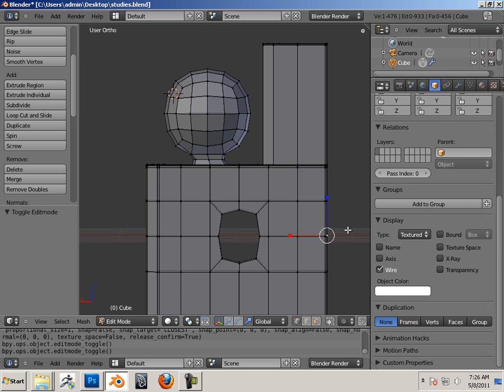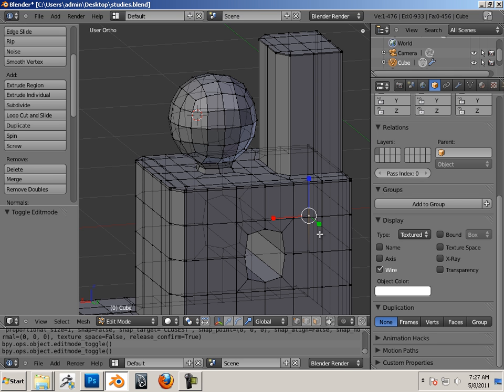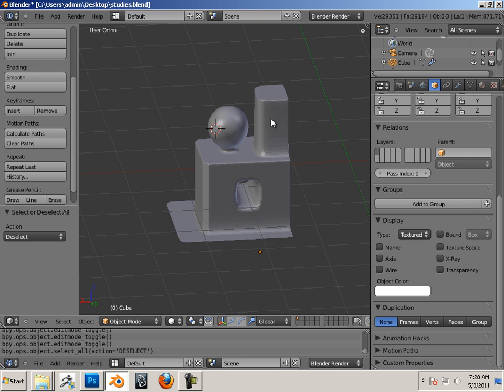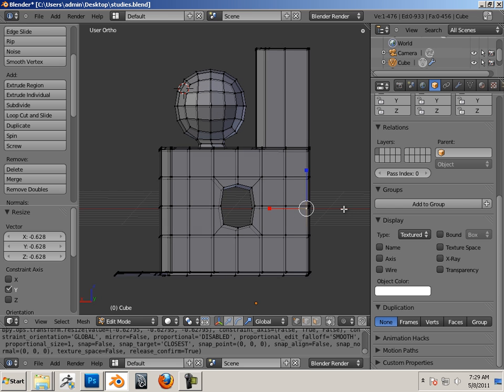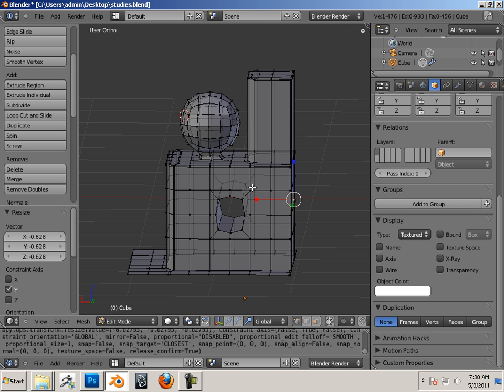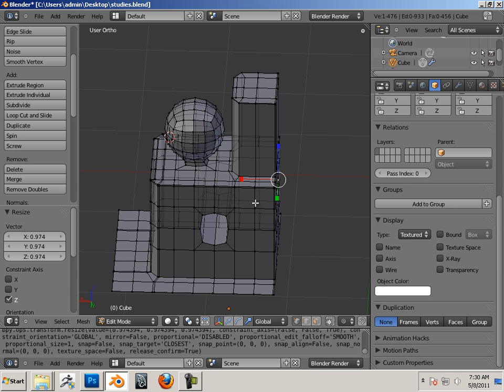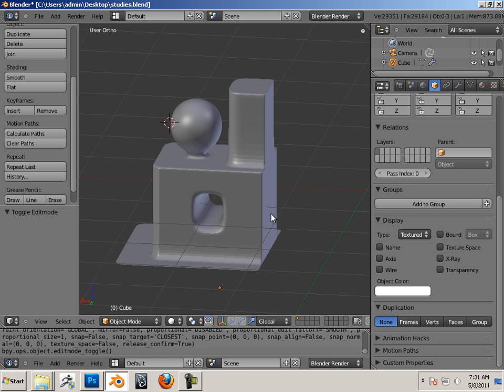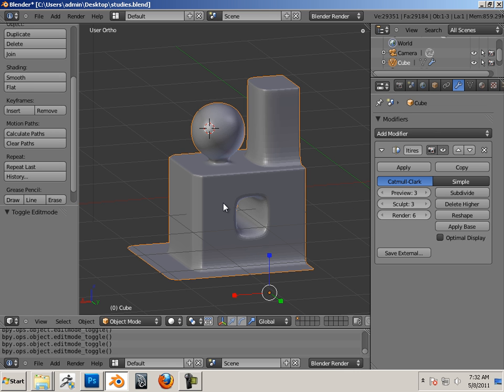0608 Blender (Assignment).mp4